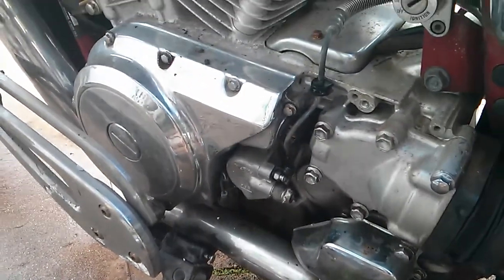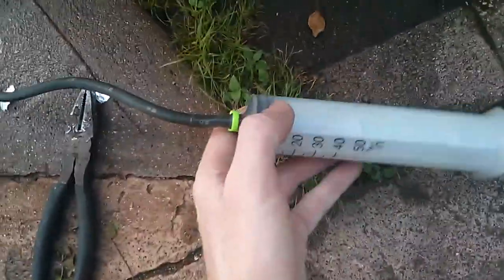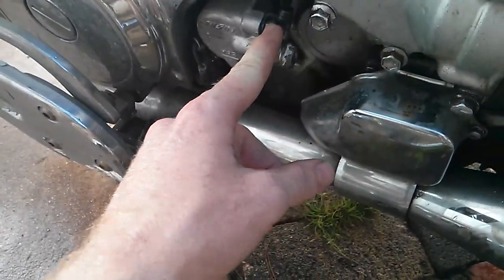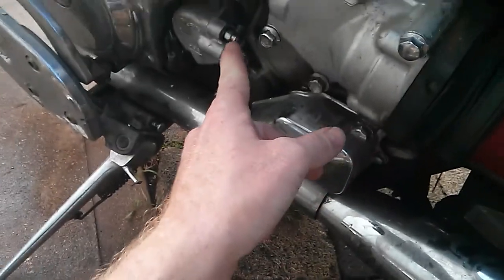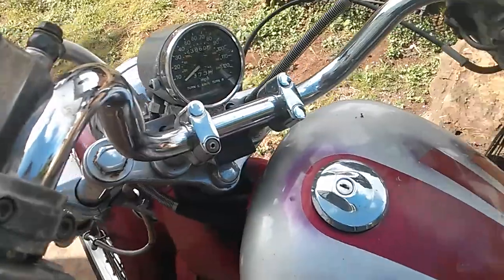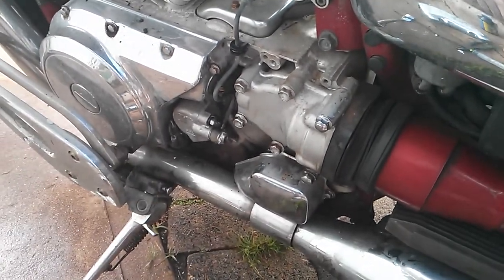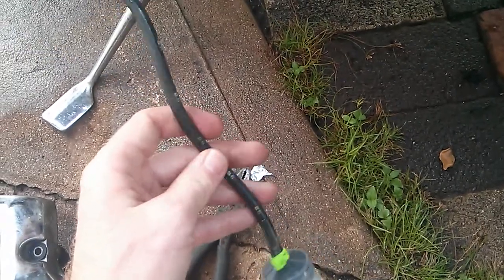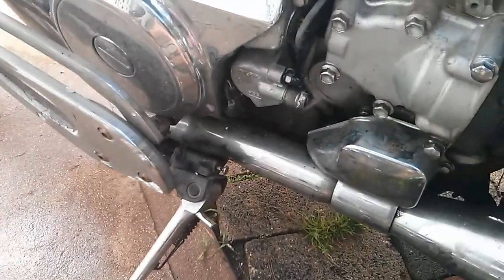brakes and clutches, bleeding dry systems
This is a short video on how to add brake fluid and bleed a dry brake or clutch system. There are only a few situations when you would need to bleed a dry system. Most of the time you would only need to add more fluid after you change your master or slave cylinder, unless you let all of your fluid drain out.